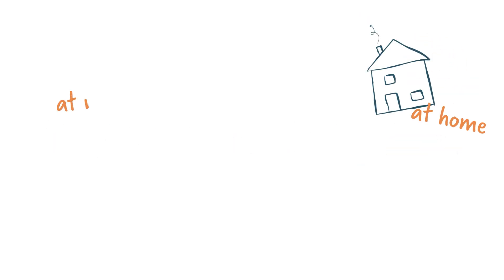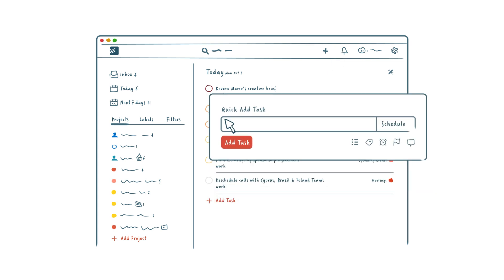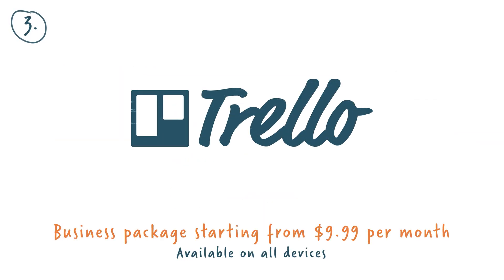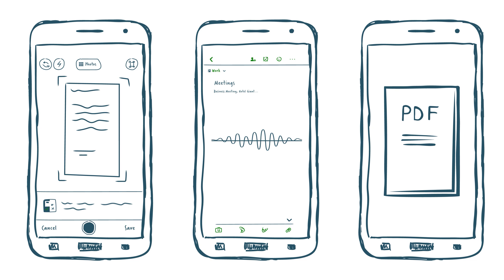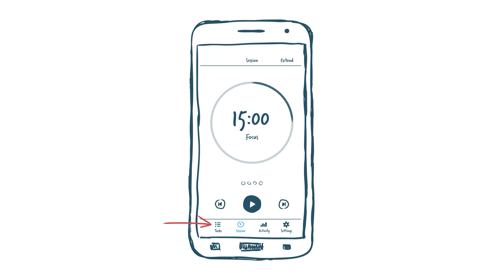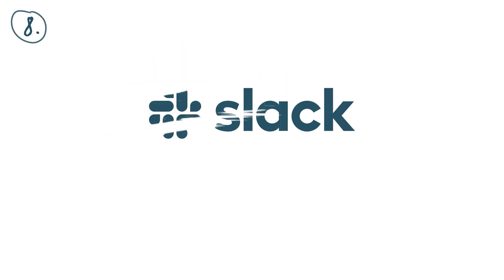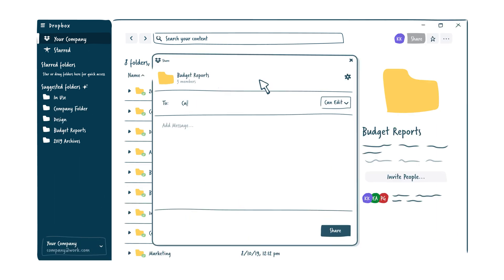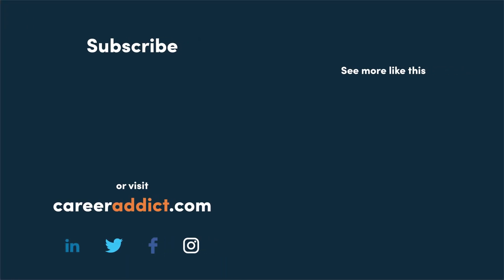The 10 Best Productivity Apps to Help You Stay Focused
Productivity apps can help with any aspect of your life; they can help you separate work chores to at-home tasks, assist with staying productive while working from home, and minimise time-wasting and procrastination.

Whether you’re looking for a transparent calendar, an easy-to-use project management tool or a note-taking app, we have you covered! In this video, we will reveal the 10 best productivity apps on the market, explain what they do and which devices they are available on!

TIMESTAMPS:
00.00: Introduction
00:31 Todoist
00.49 Google Calendar
01.14 Trello
01.33 Evernote
01.53 Notability
02.12 Focus
02.34 Outlook
02.55 Slack
03.14 Dropbox
03.35 Skype